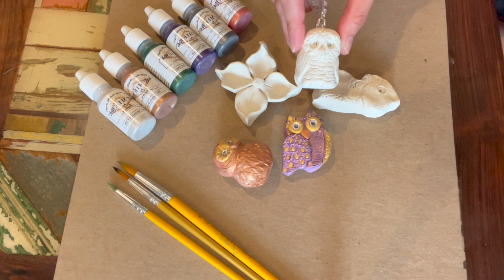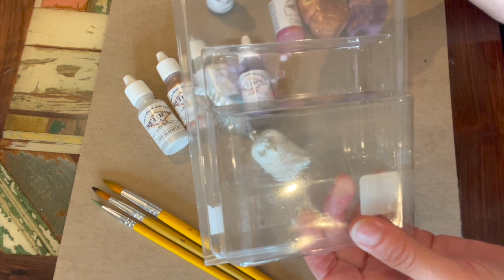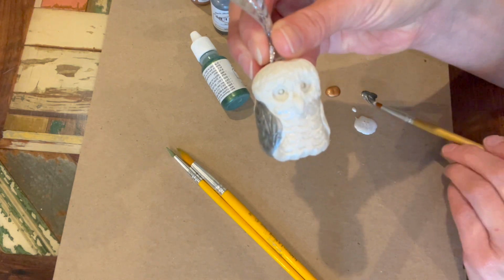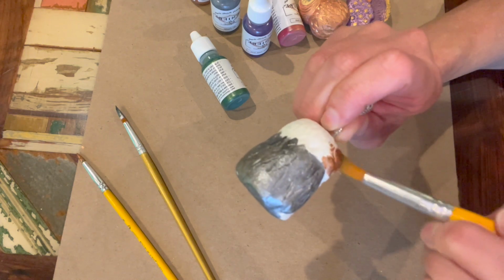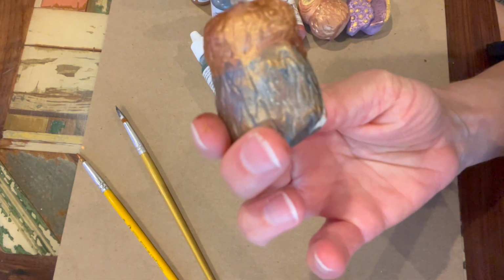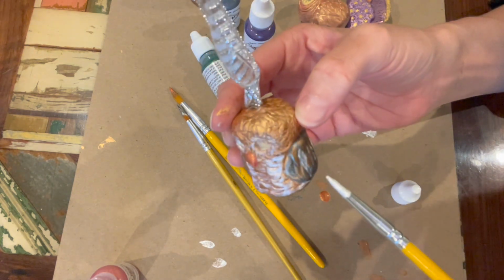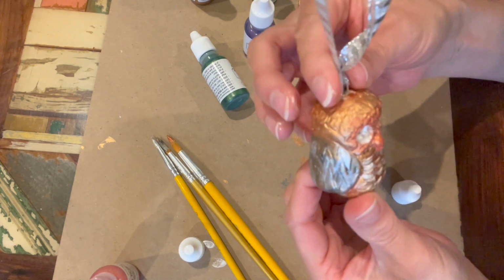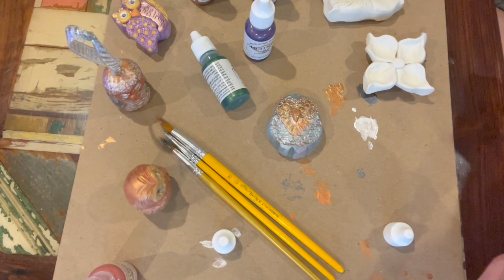Clay Painting Tutorial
Creative Aging visual arts with teaching artist Sheila Guffey.